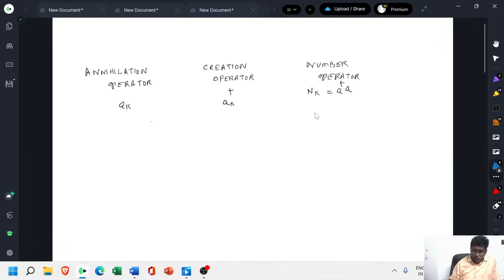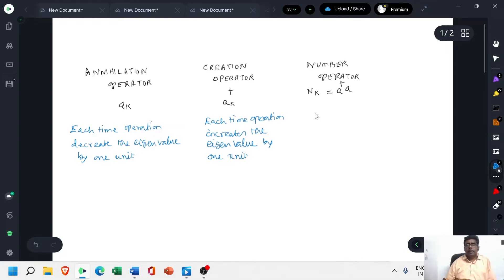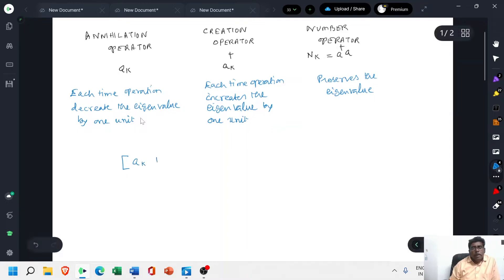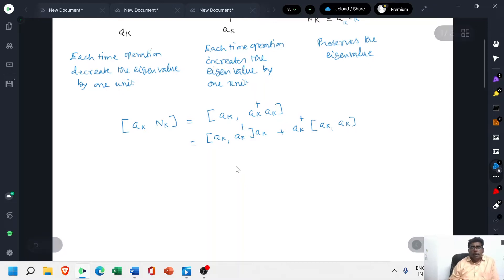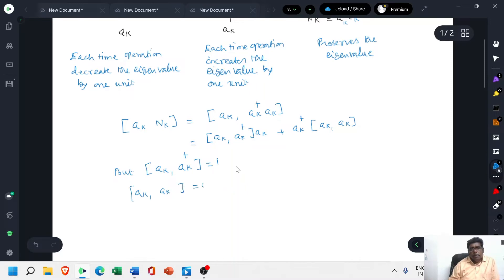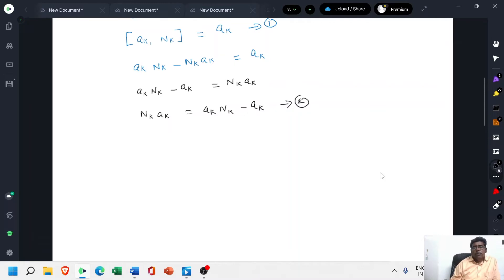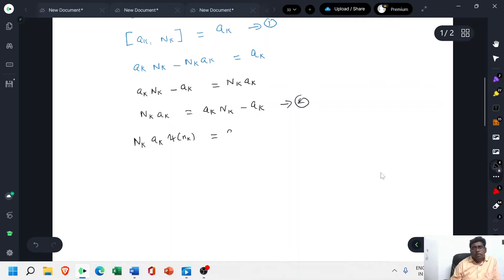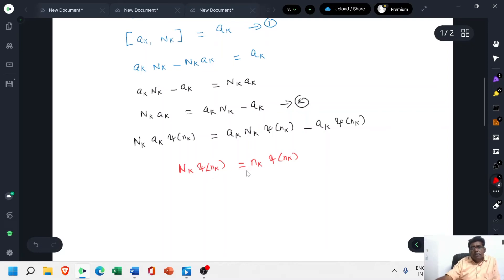Annihilation, creation, and number operators